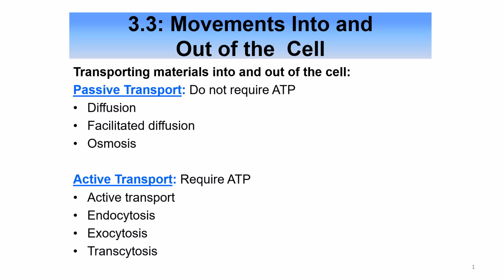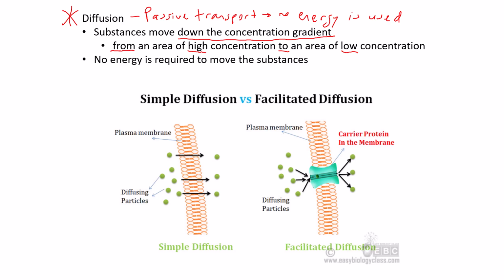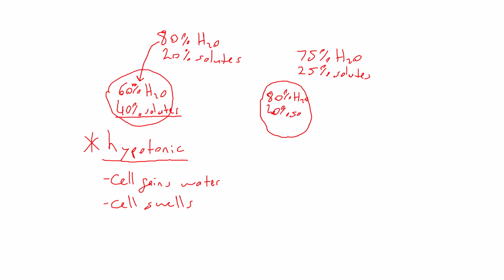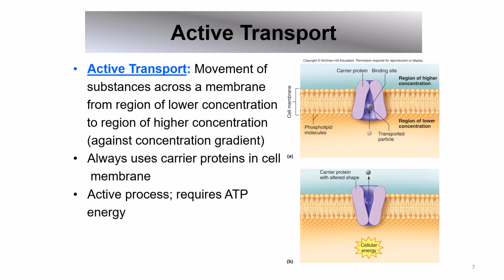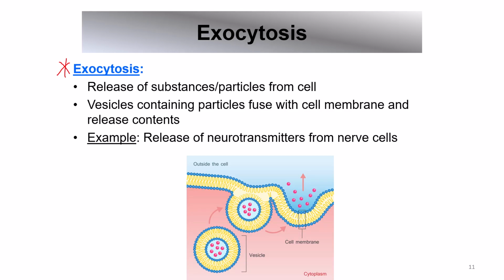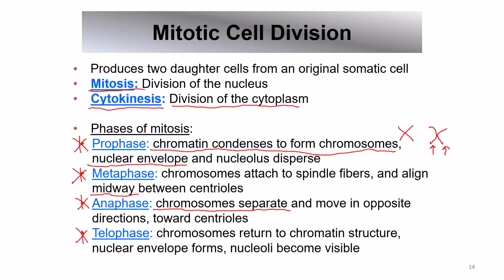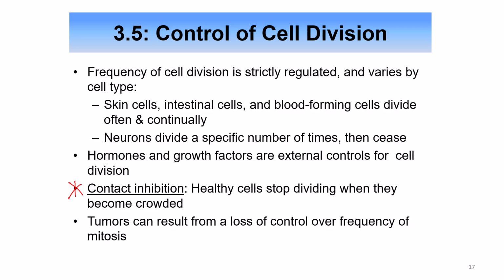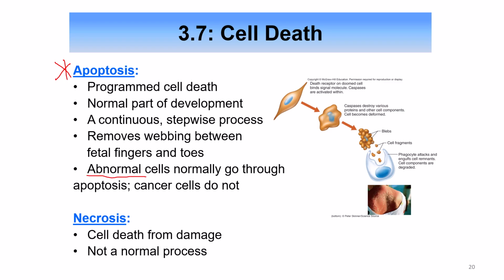CH 3 part 2